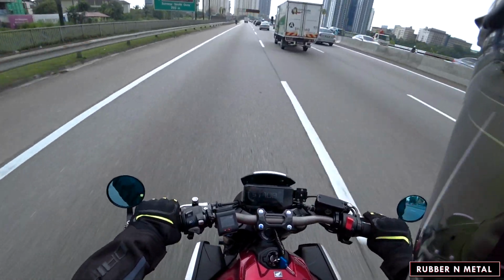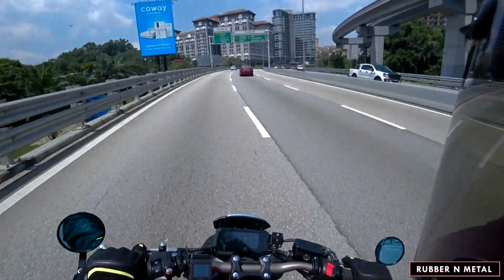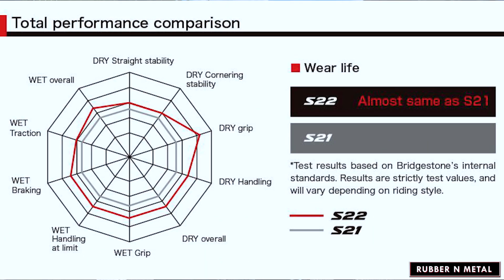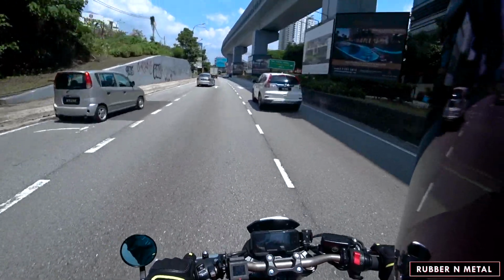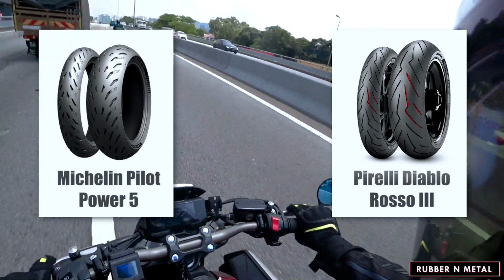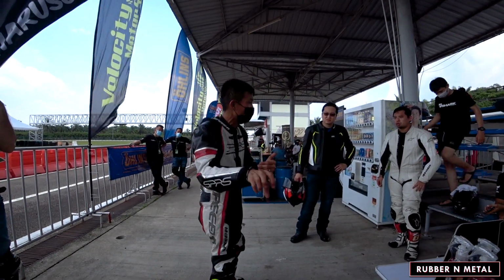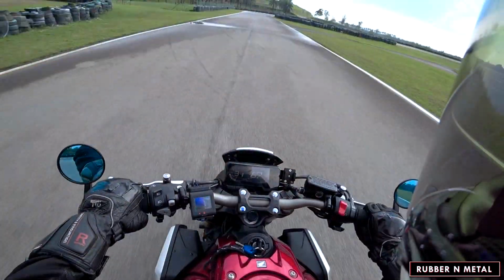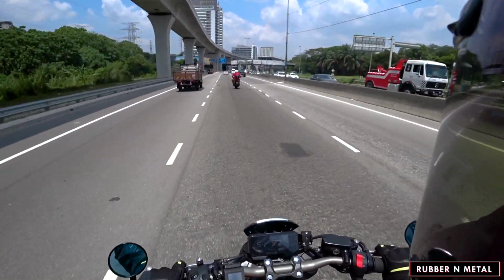Bridgestone S22 Review on a Honda CB650R | FEELS LIKE A DIFFERENT BIKE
Having ridden the lovely 2020 Honda CB650R for just over half a year, there are some things I wished it does better which is not entirely due to the bike itself. It came with Metzeler Roadtec 01 as stock tires which I do not agree for it to be fitting for this bike. Having only 2,800km on the clock, I decided to replace the stock tires to a more familiar hypersports tires being the Bridgestone Battlax S22 Hypersport.

This video covers my review of the S22 which I had covered roughly 500km under various conditions. Enjoy!

0:00 - Intro